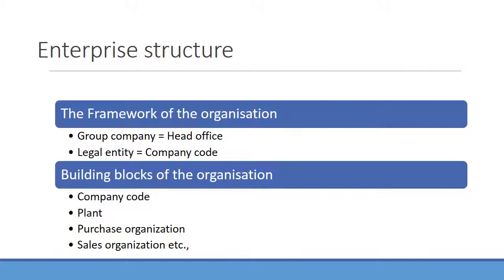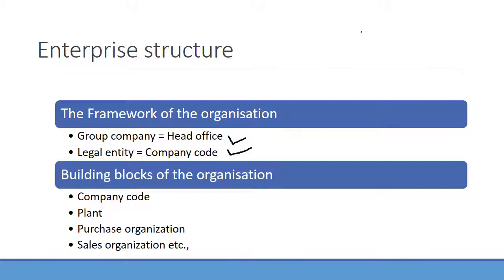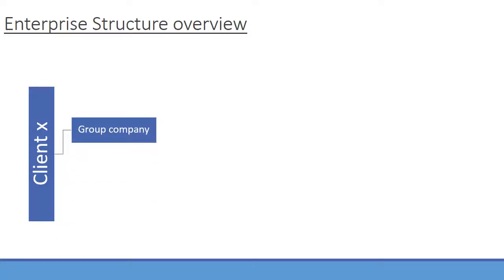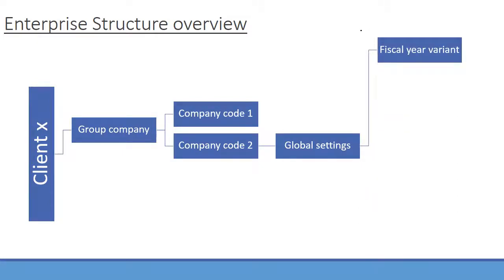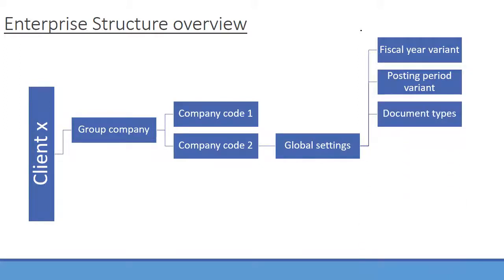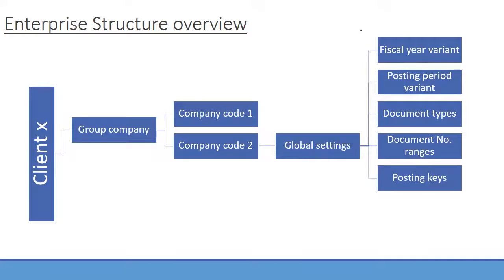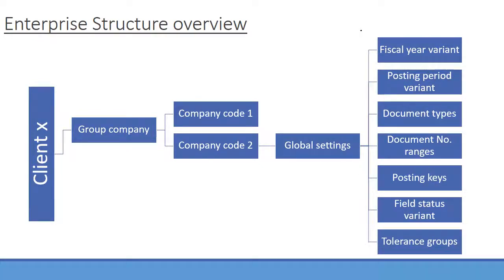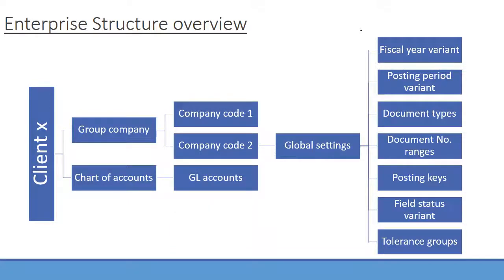Enterprise structure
Contains a set of SAP training videos that are of international quality and come to you at an unbelievable price.